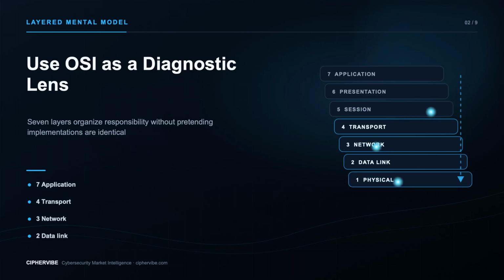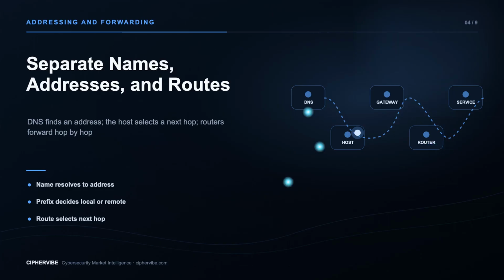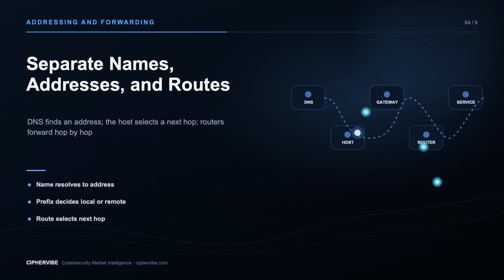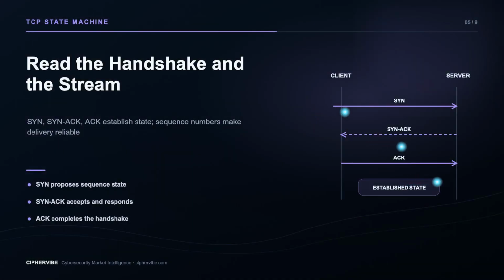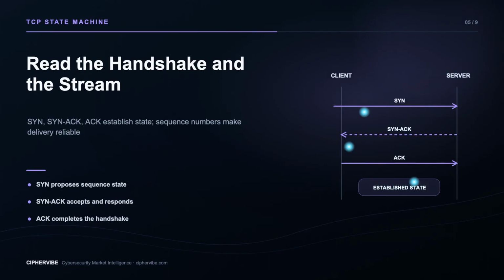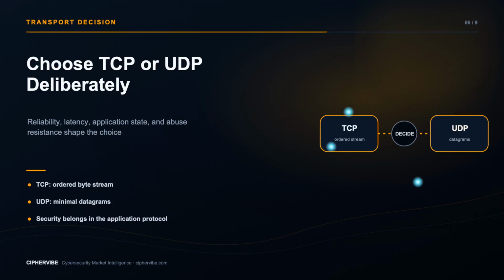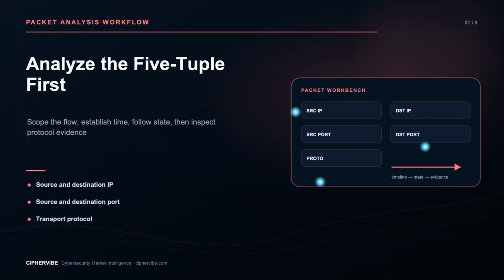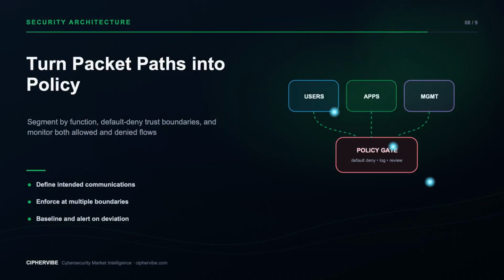Networking Fundamentals: TCP/IP, OSI Model & Packet Analysis Explained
Learn networking fundamentals by following one packet end to end.

This CipherVibe engineering deep dive maps the OSI model to TCP/IP, animates encapsulation and routing, traces the TCP handshake, compares TCP and UDP, and demonstrates a practical packet-analysis workflow with security recommendations at every layer.

You will learn:
• How the seven OSI layers map to the practical TCP/IP stack
• Encapsulation, decapsulation, frames, packets, segments, and datagrams
• DNS, IP addressing, ARP and neighbor discovery, routing, NAT, and MTU
• TCP handshake, sequence numbers, acknowledgments, retransmissions, resets, and teardown
• When TCP and UDP fit—and what neither protocol secures by itself
• How to analyze a capture using the five-tuple and a conversation timeline
• Segmentation, default-deny policy, monitoring, encryption, and packet-capture safety

Chapters:

00:00 Follow One Packet End to End
01:20 Use OSI as a Diagnostic Lens
02:57 Map OSI to TCP/IP
04:30 Separate Names, Addresses, and Routes
06:07 Read the Handshake and the Stream
07:45 Choose TCP or UDP Deliberately
09:18 Analyze the Five-Tuple First
10:56 Turn Packet Paths into Policy
12:45 Network Fundamentals Security Review

Transparency:
This video uses a synthetic narrator, original editorial writing, original programmatic animation, and original thumbnail artwork. It does not imitate or represent the voice of a real person. CipherVibe retains editorial responsibility.

This content is general cybersecurity education, not authorization to capture or inspect networks you do not own or administer. Obtain explicit permission before collecting traffic.